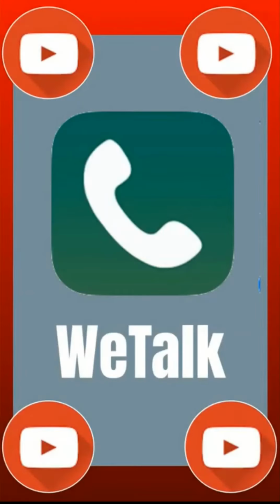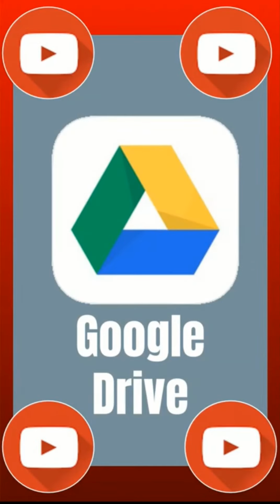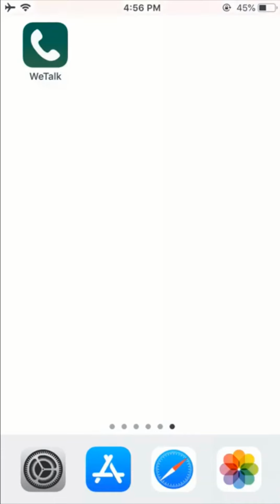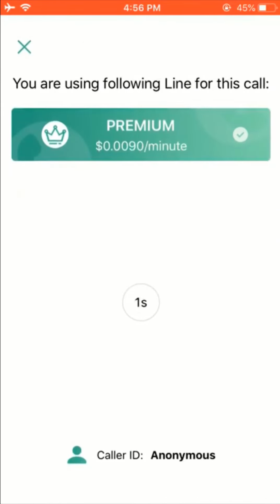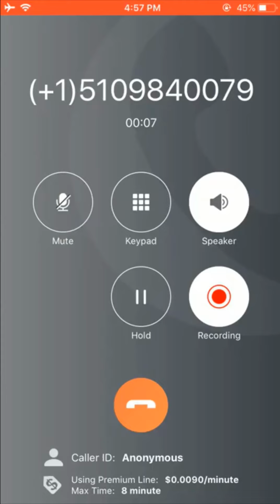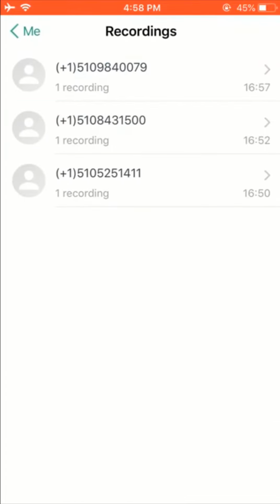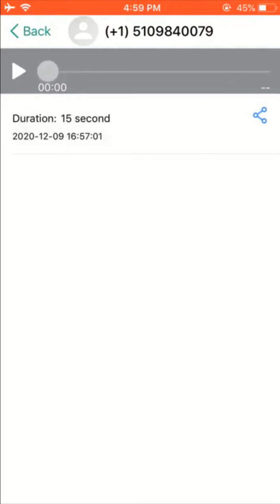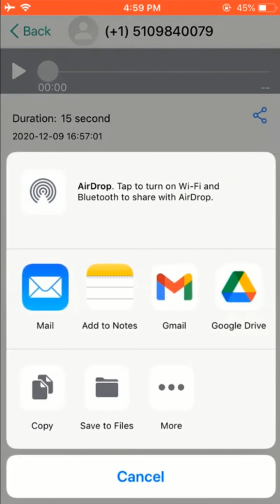How to record calls on your phone for free! (Easy)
In this video, I will show you how to record any phone call on your cell phone.

Tutorial, easy, iphone, ios, android, samsung, calling, call, youtube, internet, google drive